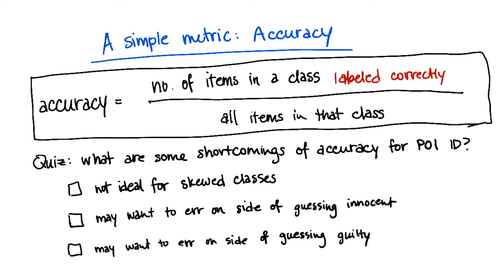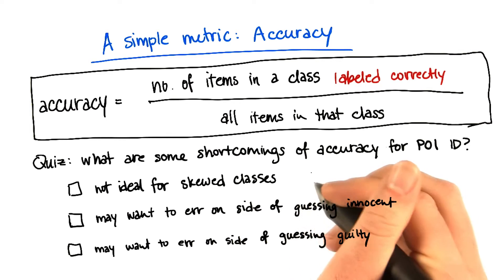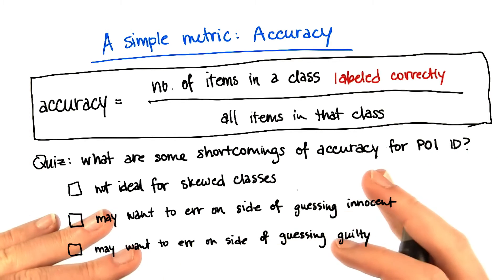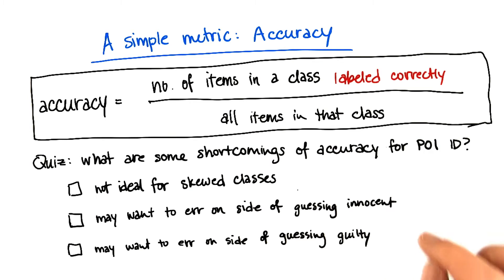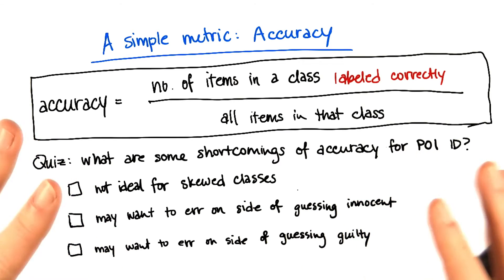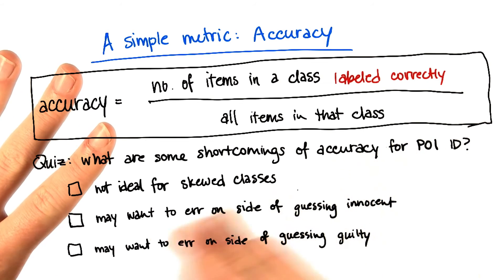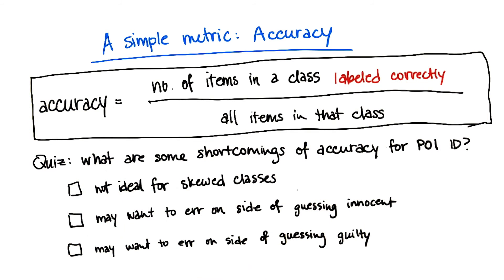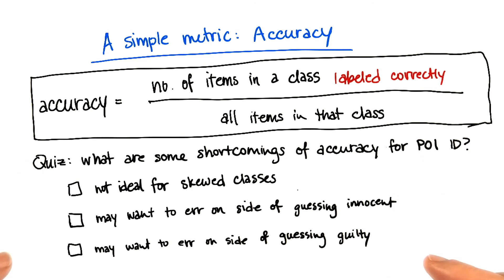Shortcomings of Accuracy - Intro to Machine Learning